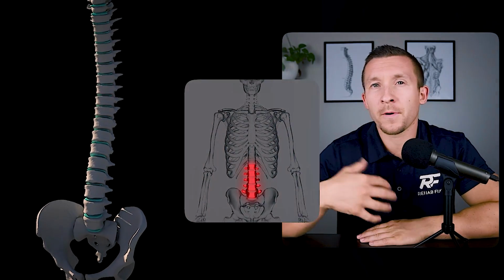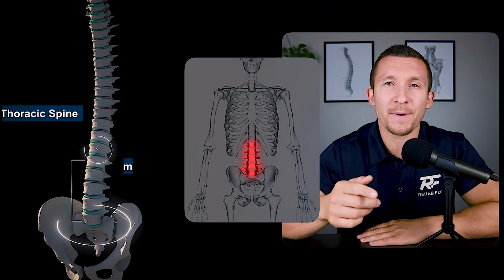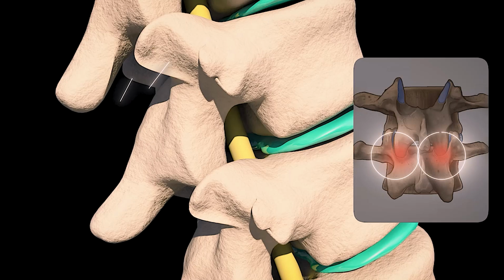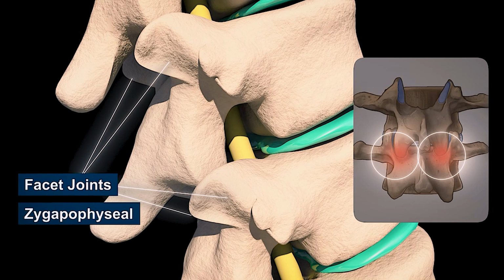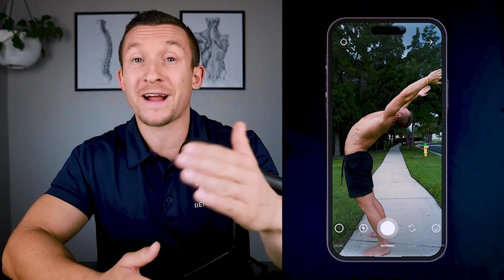How to Unlock Your Back Mobility and Relieve Pain FAST with 2 Simple Exercises!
✅ Text me the word "pain" to and I will send you a free back pain fix demo so you can learn our “Centralization Process” and get pain-free!

Submit an application to work with us 1:1 and learn how to fix your low back!

Are you struggling with tight, stiff, or painful lower back mobility? Does bending backward or standing up feel like a challenge? You’re not alone! In this video, Dr. Grant Elliott walks you through two powerful exercises that will help you unlock your back mobility and relieve pain quickly — without any fancy equipment or complicated routines!

In this video, you’ll learn:
1. Why your back mobility might be restricted and the most common causes of pain.
2. Two simple exercises that target your spine and improve your flexibility and strength.
3. How to use these exercises to release tension, ease discomfort, and feel better in just a few minutes.
4. A step-by-step approach to reduce pain and improve your range of motion — FAST.

Whether you suffer from sciatica, disc herniation, or just feel stiff after sitting for long periods, these easy and effective exercises are perfect for anyone looking to regain mobility and enjoy a pain-free life.

⏰ Ready to feel better NOW? These exercises don’t take much time, and you can start doing them today to feel a difference. Remember, consistency is key, so don’t forget to make these a part of your daily routine!

Want a personalized pain relief plan tailored to your unique needs? Text "pain" to and get a step-by-step guide to permanently fix your back or sciatica issues using our centralization process.
👉 Don’t miss this chance to finally fix your pain and live the life you deserve!

Timestamps:
00:00 - Introduction: Understanding Back Mobility
0:30 - Why this range is stuck, common causes
1:30 - Symptoms of disc bulge or sciatica
2:25 - Symptoms of disc herniation
3:20 - Exercise 1: Wall Dead Bug for Core Stability
5:20 - Exercise 2: Lumbar Extension for Mobility & Pain Relief
6:55 - Diagnosis and Treatment